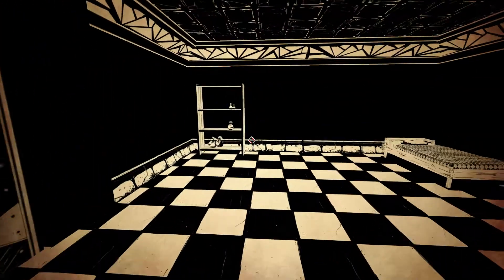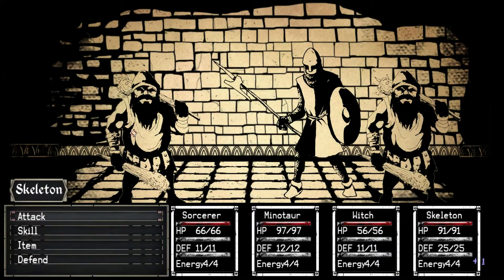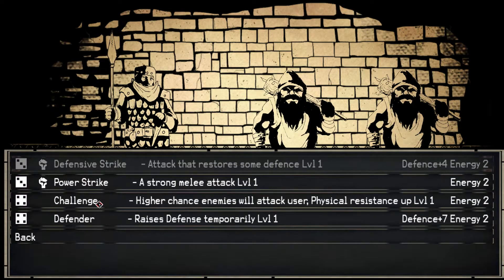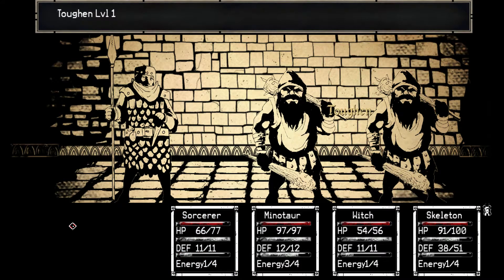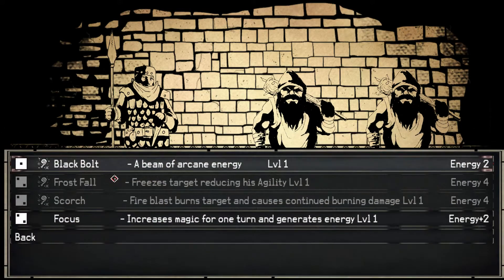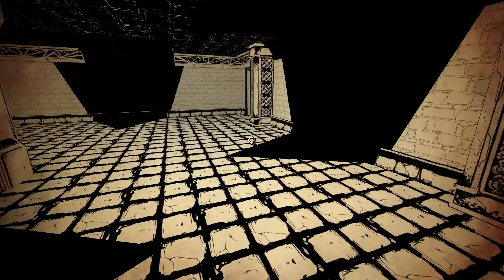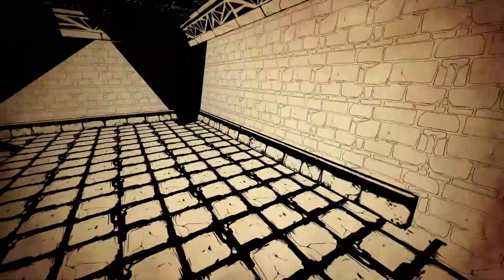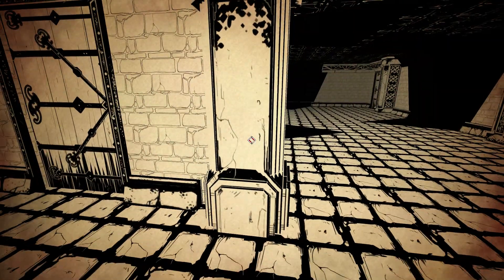Lets Play Paper Sorcerer Episode 4 - Room Sweet Room!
Do you miss the original Ultima and what it meant to play a dungeon crawler, do you miss party building and strategy then you will love this game.

Paper Sorcerer is a stylish single player turn based RPG focused on strategy, party-building, and environmental puzzles. Fight with the skills and spells you've learned in a battle system that emphasizes strategy over grinding. Assemble a party of monsters and dark creatures to fight alongside you. Explore and solve environmental puzzles to unlock secret paths and find extra loot! A double-sided adventure, an RPG with adventure game elements.